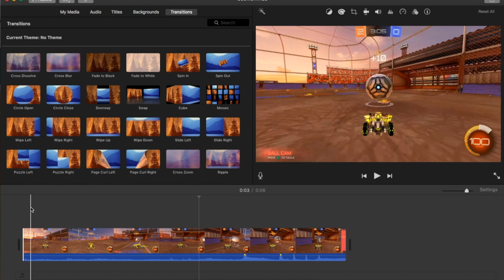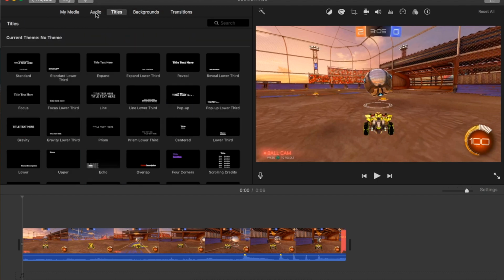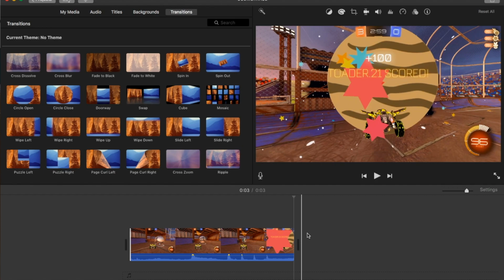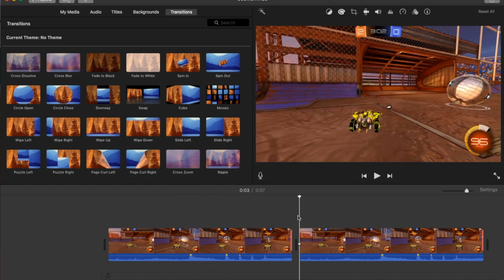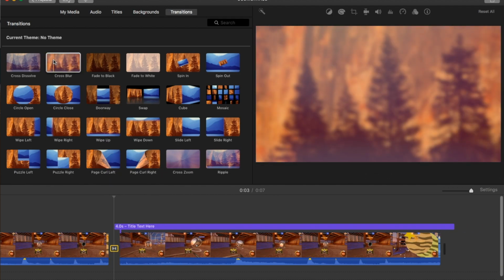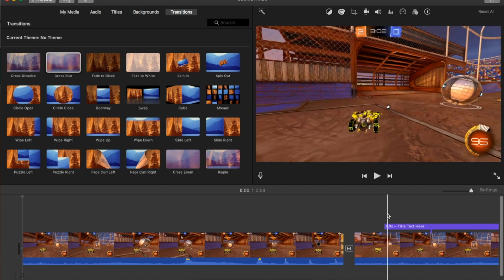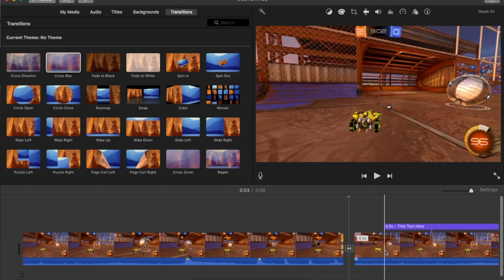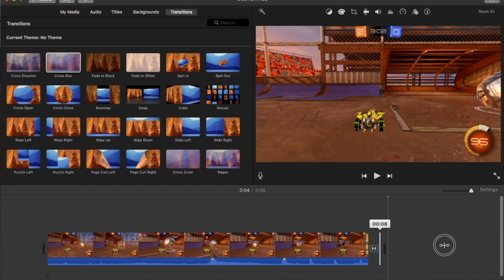How To LOOP YOUR SHORTS!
This video explains the simple method I use to loop my shorts. While I use iMovie for this demonstration, the idea of the concept remains the same across all editing platforms. You just have to duplicate your clip, and transition into this copy in such a way that the end leads back to the start.

I hope this helped! Comment any questions you still may have, and I will reply.

0:00 Intro
0:28 Preparing the Clip
1:04 "Double" the Clip
1:12 Mark the New Clip
1:39 Add Transition
2:01 Trim New Clip
3:02 You're Done!
3:13 Final Product
3:43 Outro